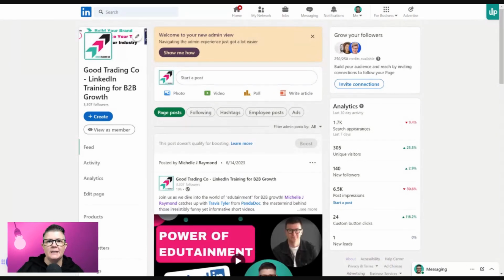How do I log into my LinkedIn Company Page? Desktop and Mobile App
Learn how to log into your LinkedIn Company Page using both desktop and mobile app platforms.

 If you're wondering how do I log into my LinkedIn Company Page or how do I log into my LinkedIn business page, this video provides a step-by-step guide on navigating LinkedIn Pages, specifically LinkedIn Company Pages.

By following these LinkedIn tips, you'll be able to effectively manage your LinkedIn company page and enhance your overall LinkedIn marketing strategy.

Whether you're a seasoned LinkedIn user or just starting out with LinkedIn, this video offers valuable insights and instruction on how to get the most out of your LinkedIn Company Page.

00:00   Logging into a LinkedIn Company Page - bypass the guesswork
00:42   Understanding the "Page Admin View."
00:52   Accessing the page admin view on mobile

ABOUT MICHELLE J RAYMOND
Michelle J Raymond is a B2B LinkedIn strategist, trainer, international speaker and founder of B2B Growth Co. Based in Sydney, Australia, she helps global B2B organisations grow through organic LinkedIn strategies that bring Company Pages, leaders and employees together.

With 20+ years in B2B sales and 10+ years of LinkedIn social selling, Michelle brings practical experience across sales and marketing. Her Power of Two approach connects Company Pages and people to build visibility, trust and business opportunities.

She co-authored Business Gold and The LinkedIn Branding Book and hosts the Social Media for B2B Growth podcast.

B2B Growth. No Hacks.